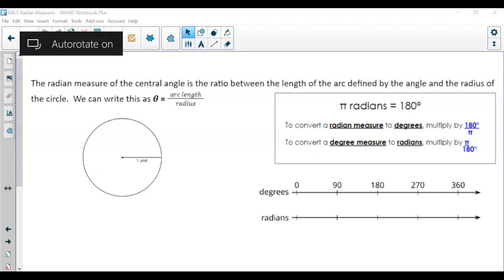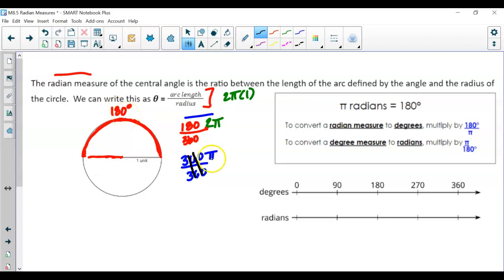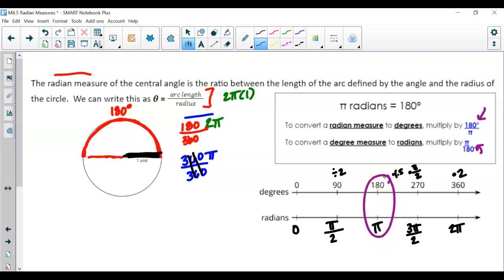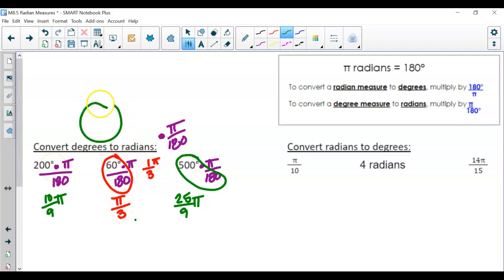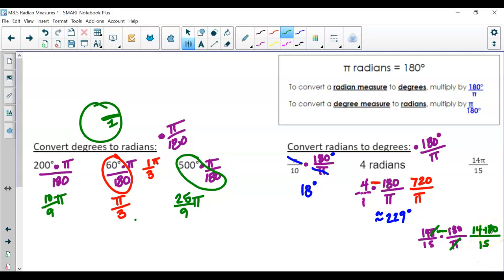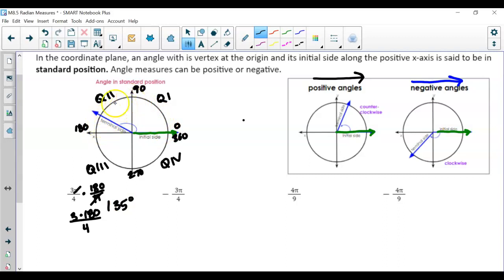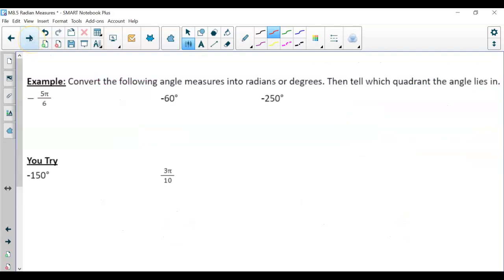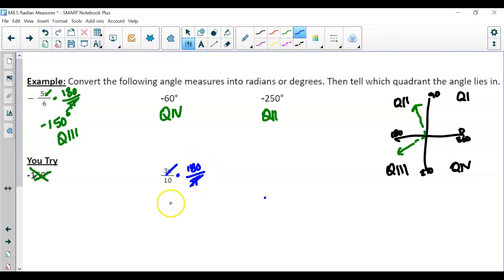M8.5 Radian Measures in Quadrants